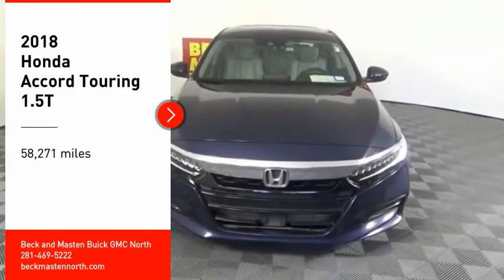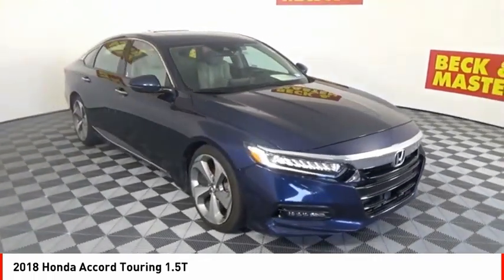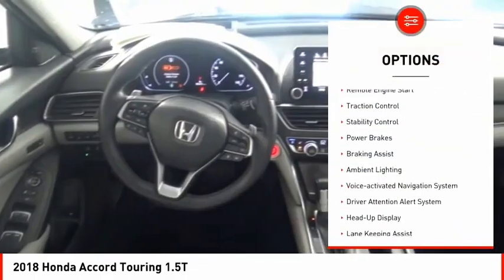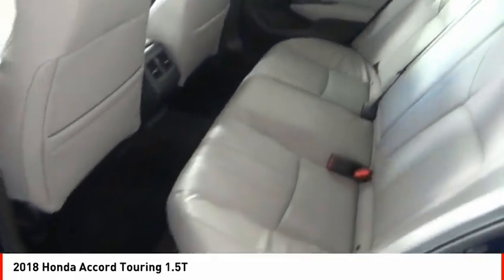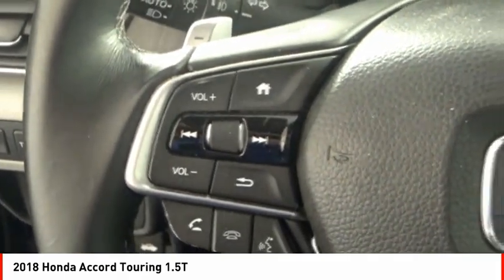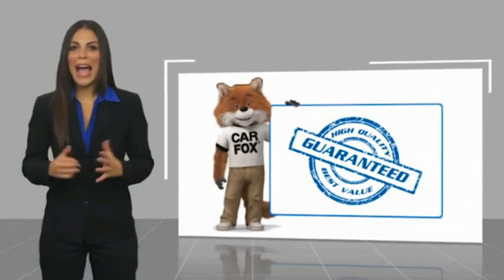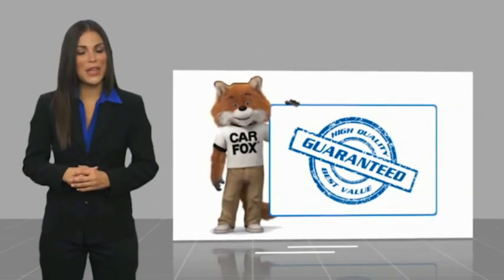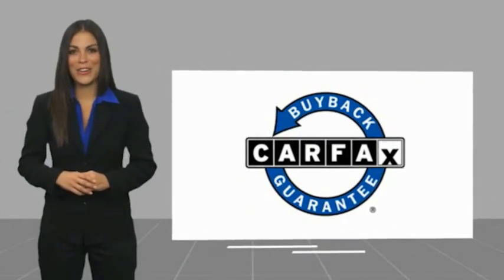2018 Honda Accord Houston TX Z147504A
2018 Honda Accord Touring 1.5T

This Obsidian Blue Pearl 2018 Honda Accord Touring 1.5T might be just the sedan for you.  We're offering a great deal on this one at $26,674.  It has mileage with 29 MPG in the city and 35 MPG on the highway.  For a good-looking vehicle from the inside out, this sedan features a sharp obsidian blue pearl exterior along with a gray interior.